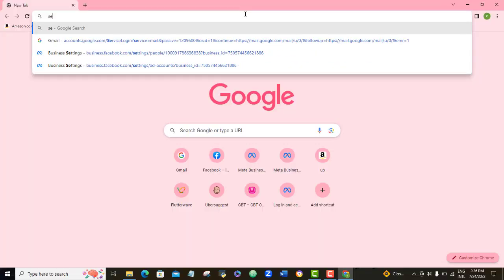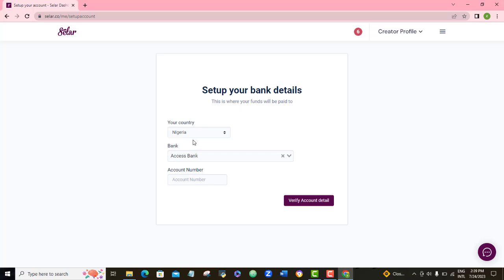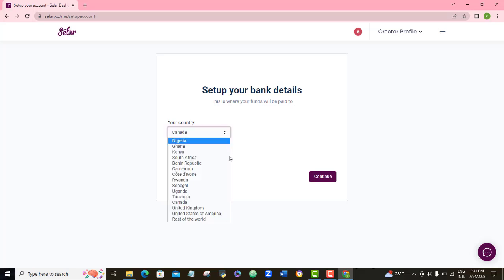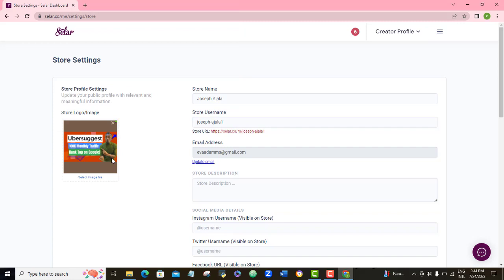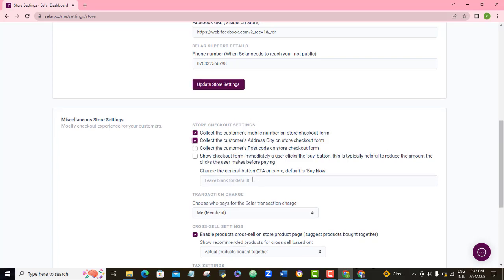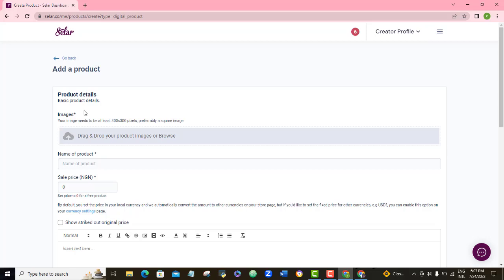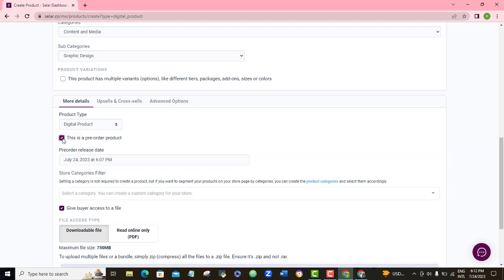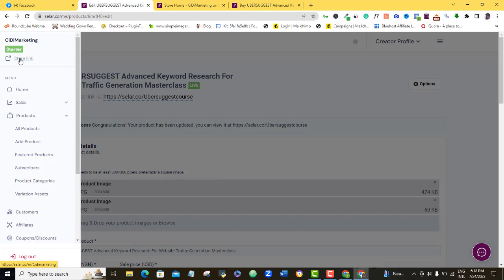Step By Step Selar Account Creation Tutorial To Start Selling Online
In this Selar Account Creation complete tutorial, I will walk you through the entire process of creating your Selar account, so that you can upload your digital and physical products and start selling online to global customers.
Selar Signup: selar.co
Get My Ubersuggest Website Traffic Generation Course(Beginner To Expert For Website And Blog Owners)

Also, if your aim is to join the selar affiiate program, then this selar account creation tutorial steps is where you have to start from.

Thanks for choosing my video, I know there is a list of other options, and that;s why I will do my best to give you the best you are looking for

There are 2 things we want to achieve here, one is to open our selar account and then 2 is to set it up so that we can begin to use it to sell our products

Without any further ado, lets get right to step 1 which is to open a new selar account